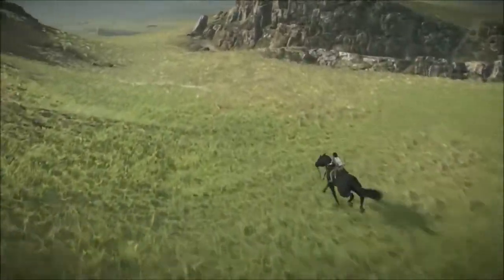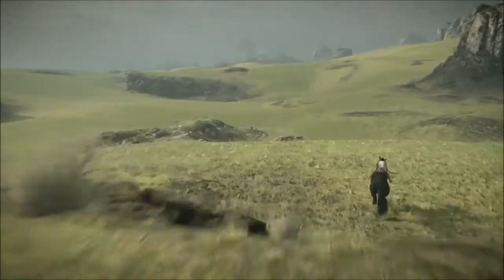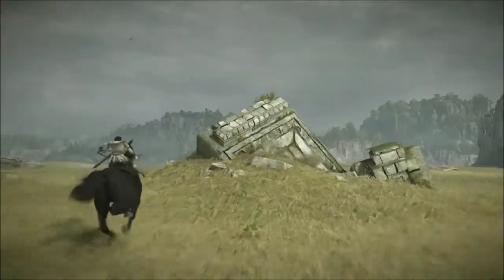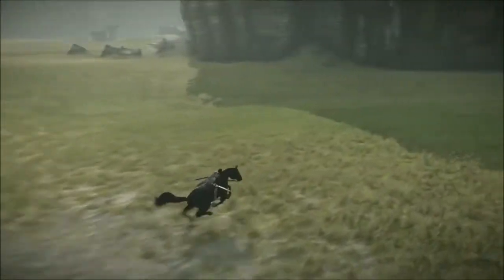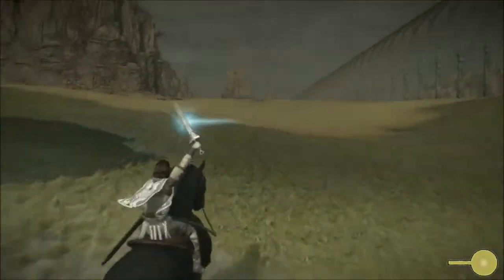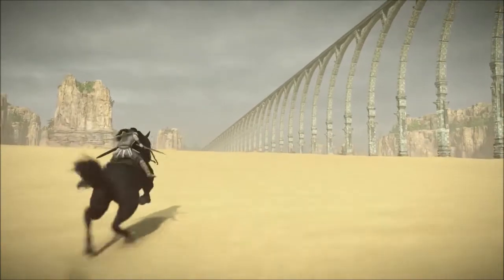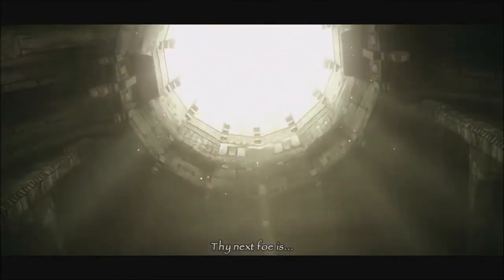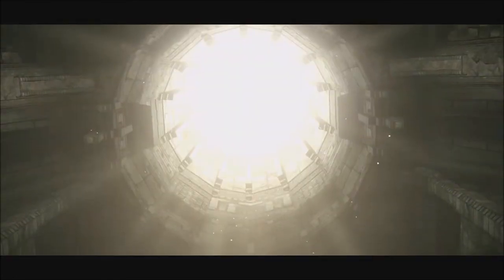SCWRM Plays Shadow of the Colossus (PS4) Part 6 - The Worm and The Tiger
The next foes are  a creature that moves in the sand like a shark in the water, and a tusked feline colossus guarding a temple with always lit bracers.

Shadow of the Colossus (PS4) is played by Pedro.